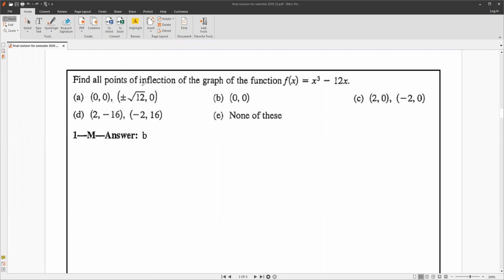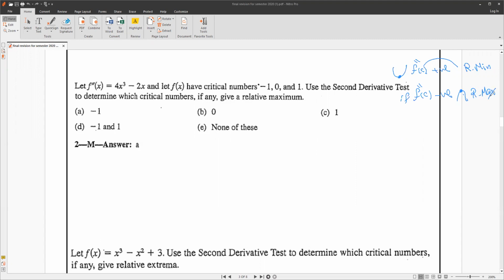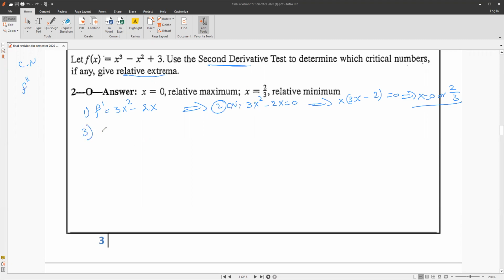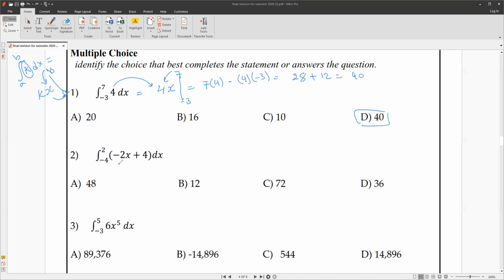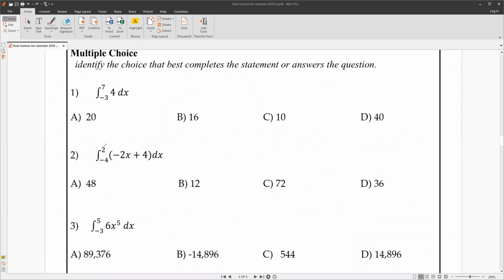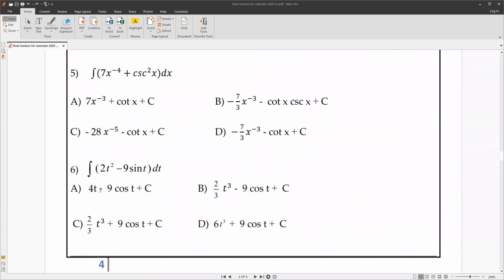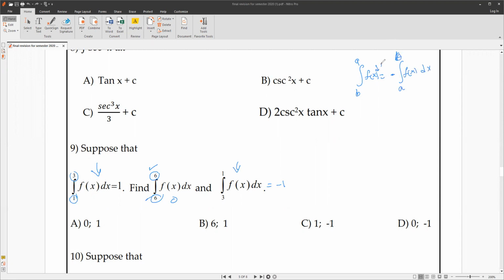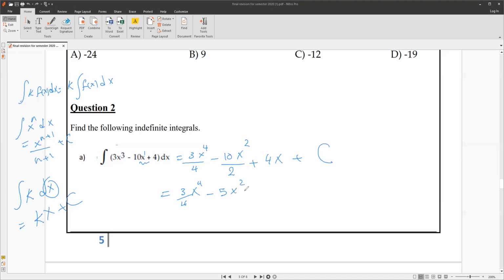model answer final revision P2